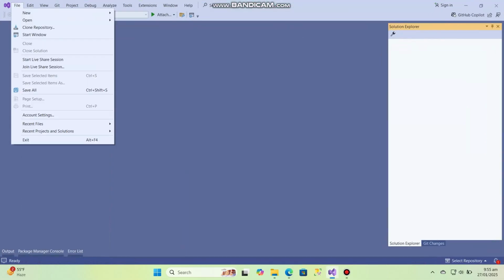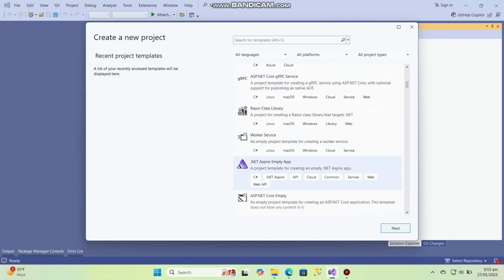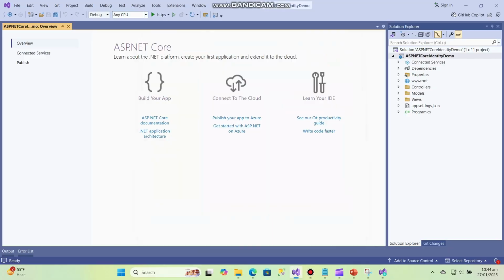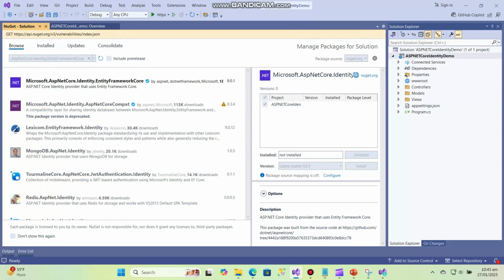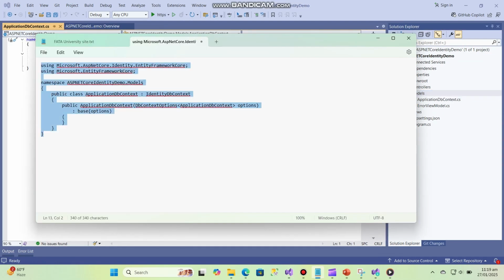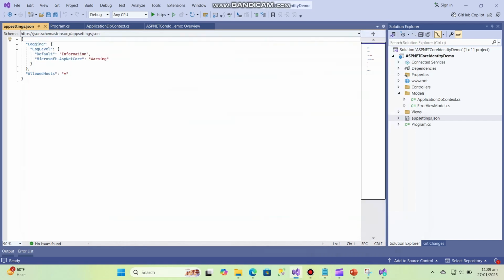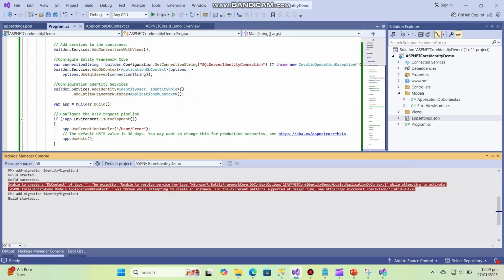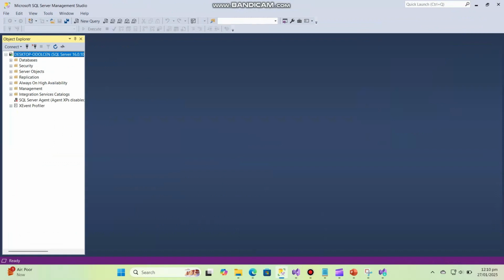ASP NET Core Identity Setup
In this video, I will discuss the ASP.NET Core Identity Setup in your ASP.NET Core MVC or ASP.NET Core Web API Applications. I will use SQL Server as the database, Entity Framework Core Code First Approach, ASP.NET Core MVC Application, and ASP.NET Core Identity here.